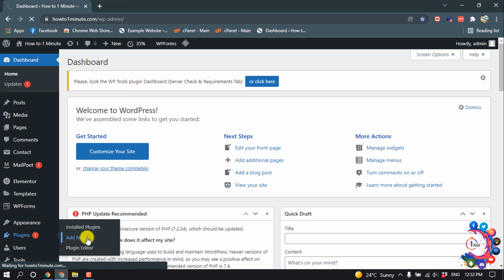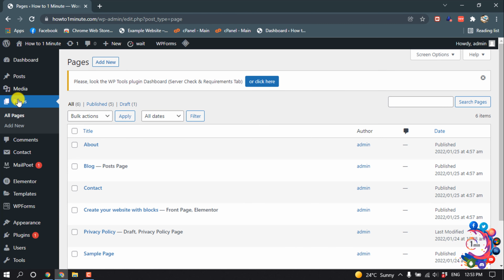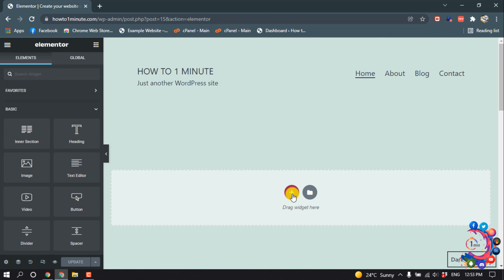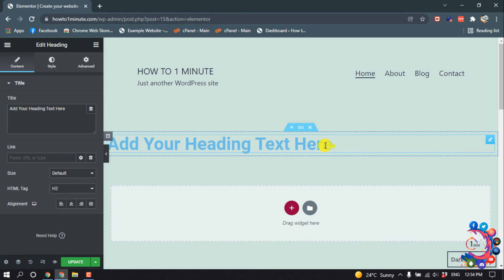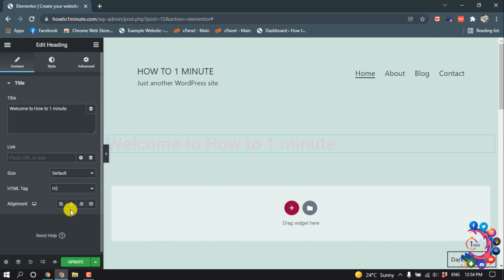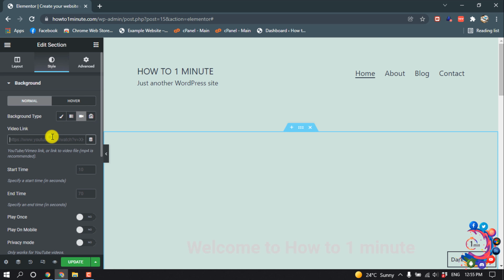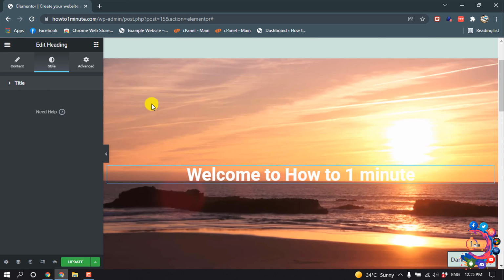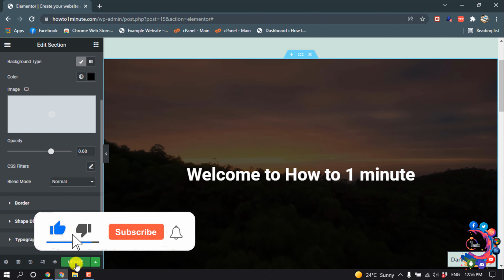How to Create Video Background Sections In WordPress 2026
How to Create Video Background Sections In WordPress
Use a Plugin to Add Video Background to Website
Step 1: Install the Plugin. You can download this plugin at wordpress.org, then go to Dashboard - Plugin - Add New - Upload Plugin, upload, install and activate it. ...
Step 2: Add a Video Background. ...
Step 3: Customize your Video Background.

"wordpress video background theme free"
"background video wordpress plugin"
"video overlay wordpress"
"elementor background video with sound"
"youtube background video wordpress"
"advanced wordpress backgrounds"